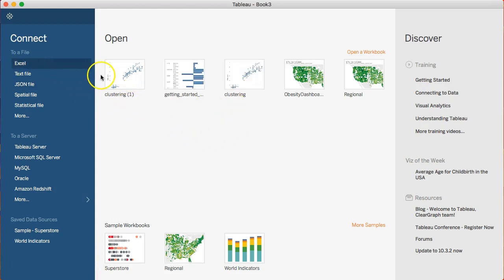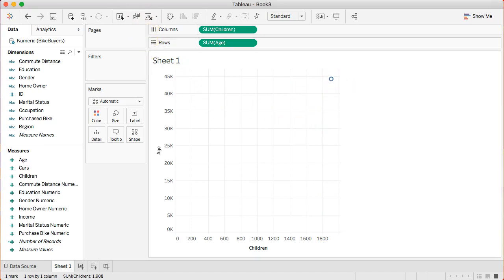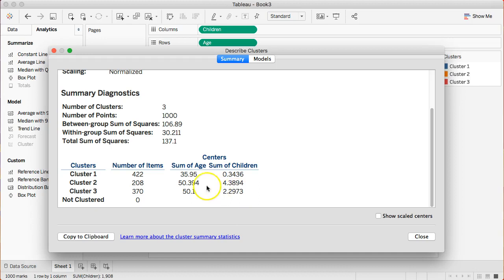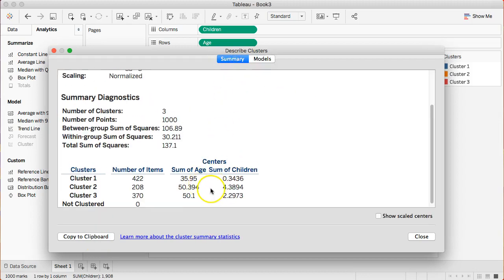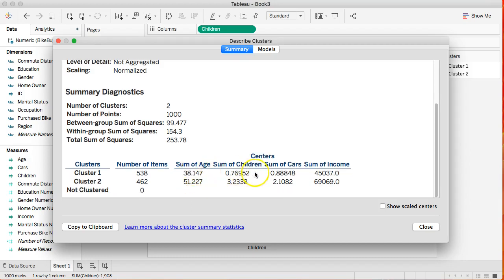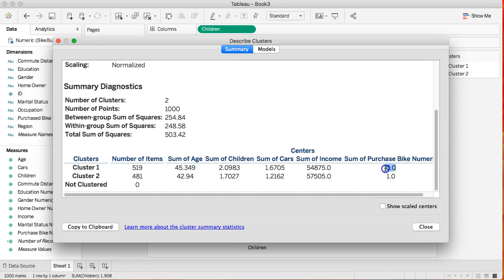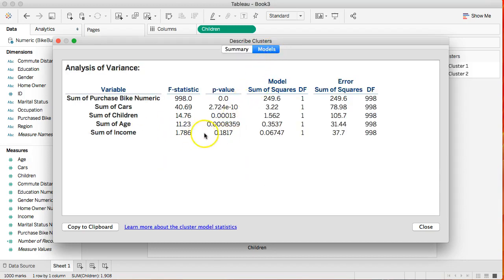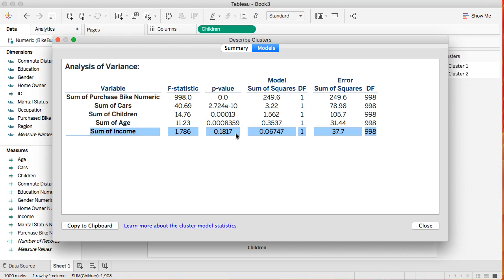Tableau: Cluster analysis in detail